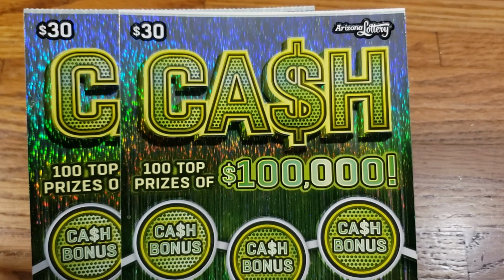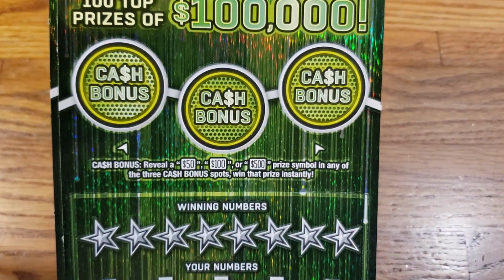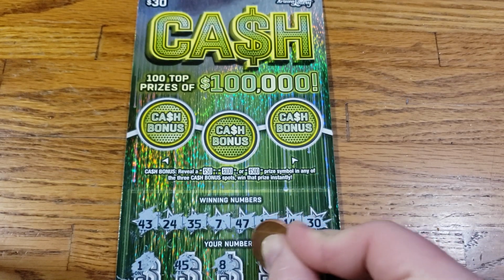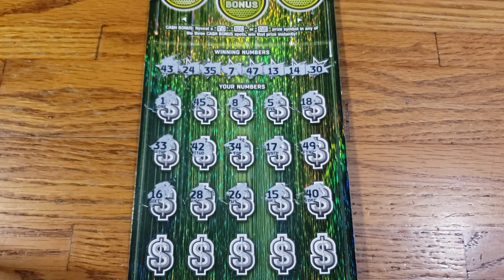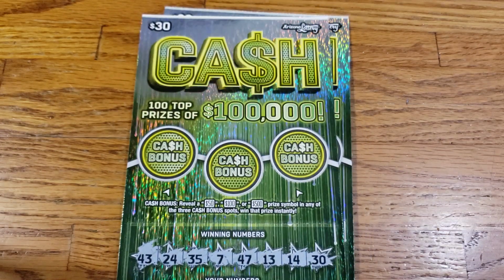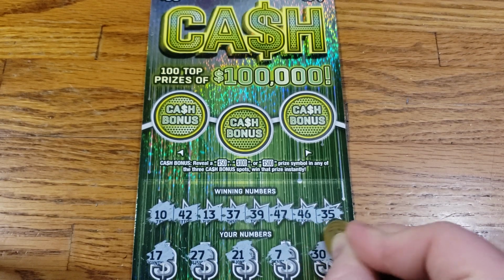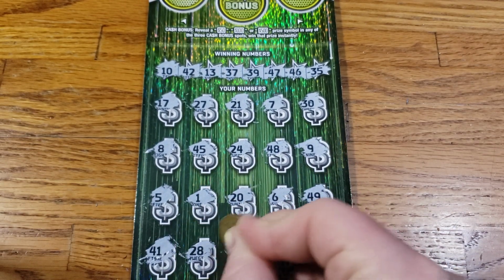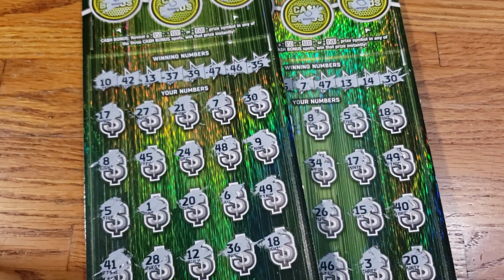ARIZONA LOTTERY-- PAIR OF CA$H TICKET'S!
Arizona lottery- AZ lottery scratchers

2 × $30 Ca$h ticket's